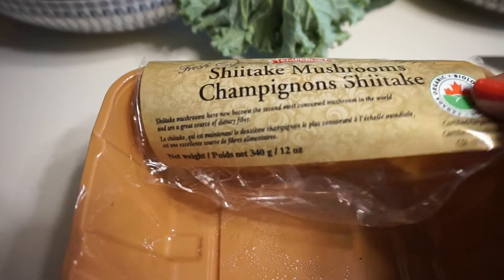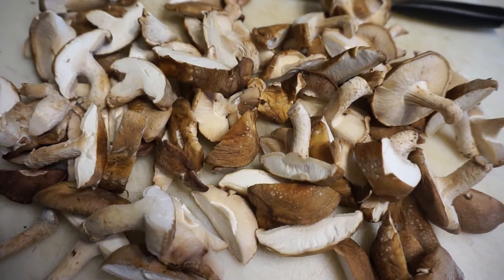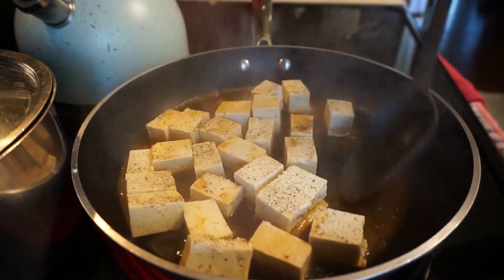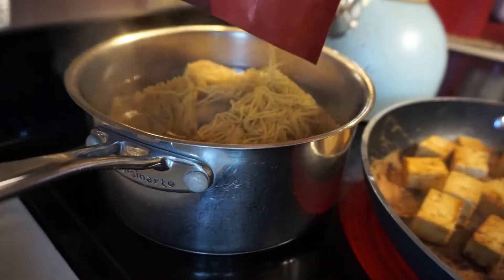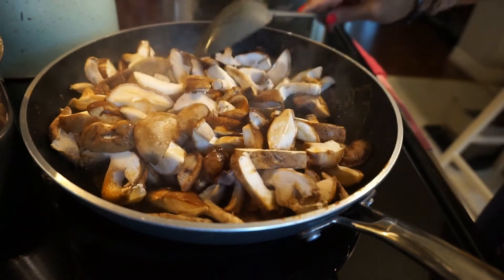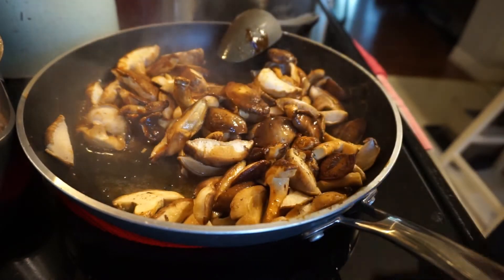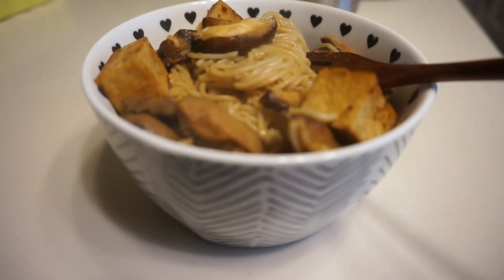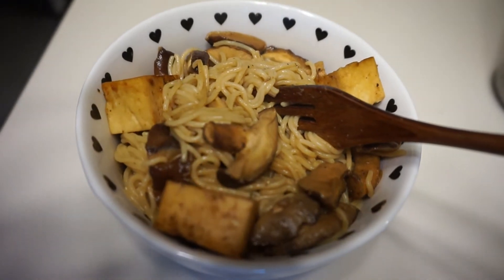SHIITAKE MUSHROOM AND TOFU NOODLES | EASY FUSS FREE VEGAN COOKING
Happy Monday my friends!

Today I'm sharing my super simple Shiitake Mushroom & Tofu Noodle recipe with you. It's very easy to make, and even a beginner cook can put this dish together without any issues. I promise! You can substitute for another type of mushroom is you can't find Shiitake mushrooms. You can also swap out the noodles for something else if you can't find the Millet and Brown Rice ones I use. This recipe is very adaptable so please don't stress.

I like incorporating Shiitake mushrooms into my diet because of the health properties of these lovely tasty mushrooms. They have many vitamins and nutrients! They have the highest natural content of the mineral copper in them. Copper is good for supporting our immune system, blood vessels and bone health. It's also been said that Shiitake mushrooms are one of the anti cancer foods that we should try incorporating into our diet from what I've read.

I love this recipe  when I want a meal with substance that will keep us feeling full for a long time. The Shiitake mushrooms are very filling and they just add such a great depth of flavour to this meal. I wanted to increase the protein in the meal so I added a block of firm tofu which is easy to find at any grocery store. It's also a really cheap way of adding extra protein to any meal. I  love low cost meal options!

I hope you enjoy this meal as much as we do! If you enjoy easy to make recipes like this then please give the video a Like.

Debbie
~VeganMommyDee~

SHIITAKE MUSHROOM & TOFU NOODLES

- 10 oz of Shiitake Mushrooms, chopped
- 400 g Firm Tofu, chopped into cubes
- 2 tsp. Veggie Bouillon
- 425 g Millet & Brown Rice Noodles
- 1 Tbsp. Garlic Powder
- 1 Tbsp. Onion Powder

1. In a medium sized pan (I use cast iron coated) add a few tablespoons of water and 1 tsp. bouillon. Add the tofu and saute it until browned. Transfer to a bowl once it's cooked.

2. I use the same pan to cook up the mushrooms. I add in another couple of tablespoons of water and 1 tsp. of the veggie bouillon to the pan. Next add in the chopped mushrooms, garlic powder and onion powder. Saute until cooked. Add more water if necessary.

3. Add water to a pot and cook up the noodles. Transfer the noodles to the pan of mushrooms once they have cooked up. Add the tofu to the pan as well.

4. Add a splash of Teriyaki sauce and Tamari / Soy Sauce  sauce if desired for extra flavour.